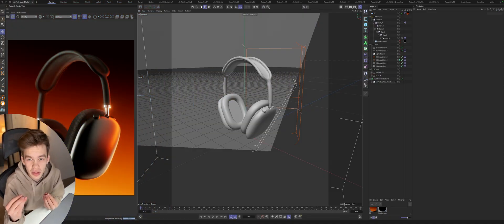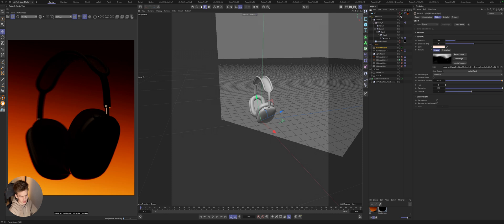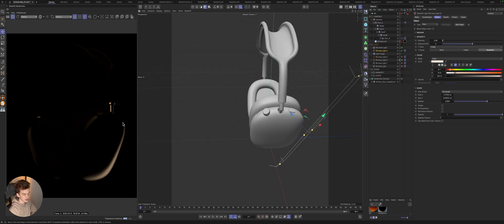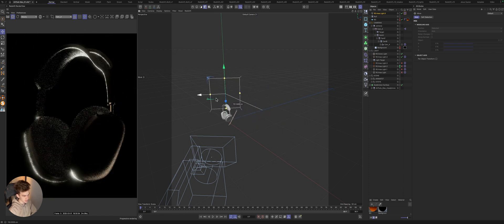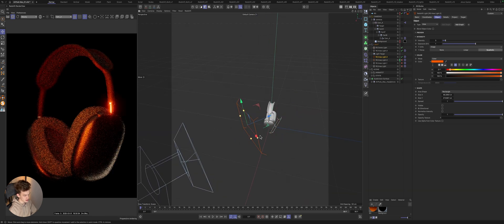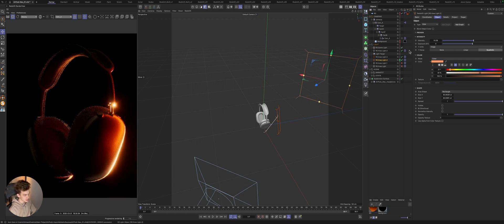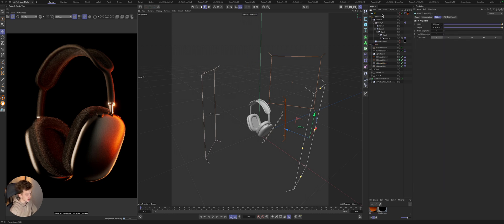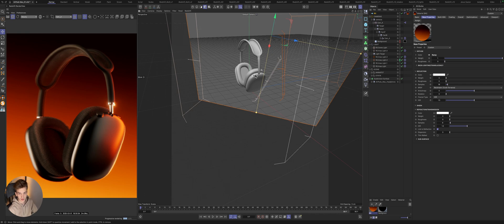Pro Lighting is EASY Now (Try These Tricks to Level Up Your Renders)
Want to make your 3D renders look more professional? In this video, I’ll show you simple tricks to improve lighting and add realism to your projects. Perfect for both beginners and pros using Cinema 4D and Redshift. Try these tips and level up your renders today!

🧑‍🏫 Learn Cinema 4D & Redshift FAST!